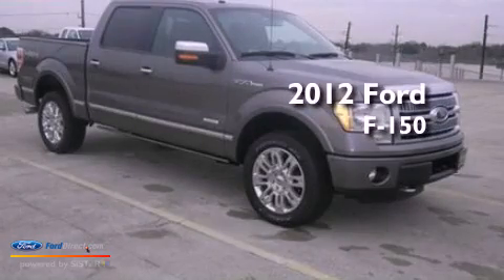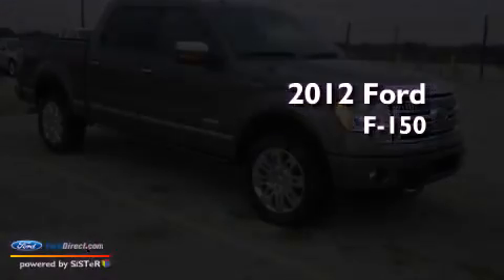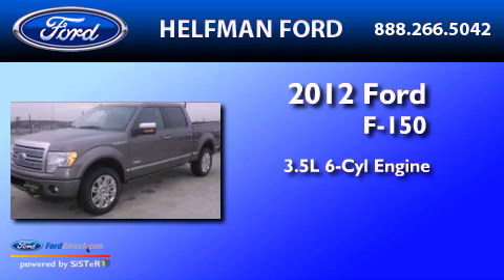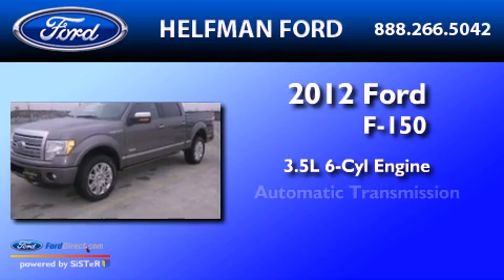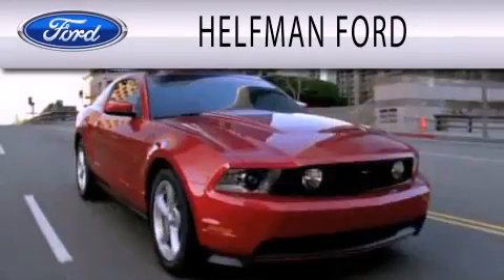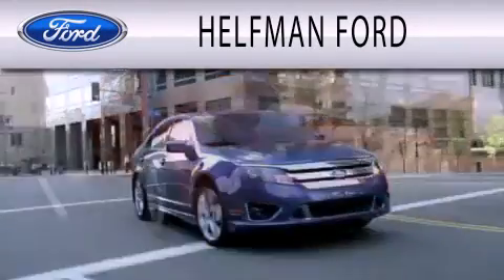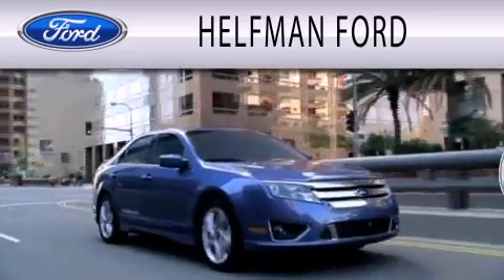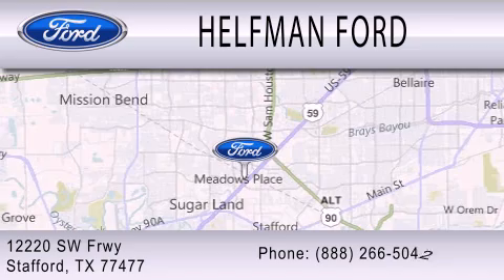2012 Ford F-150 Stafford TX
Year : 2012
 Make : Ford
 Model : F-150
 Engine : 3.5L V6 24V GDI DOHC TWIN TURBO
 Trans . : 6-SPEED AUTOMATIC
 Exterior : GRAY
 Miles : 206

 Stock : PQ166